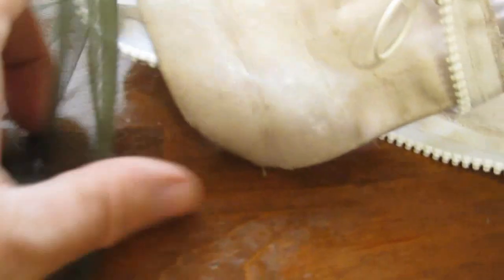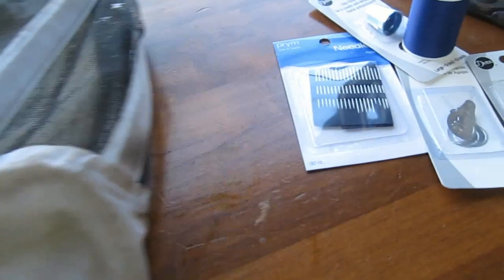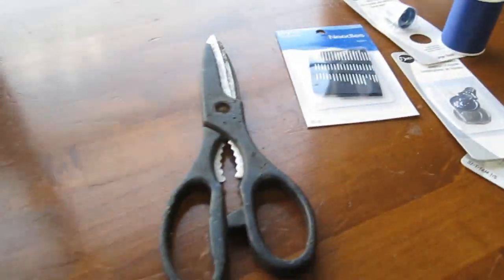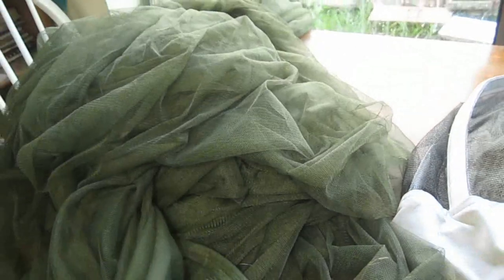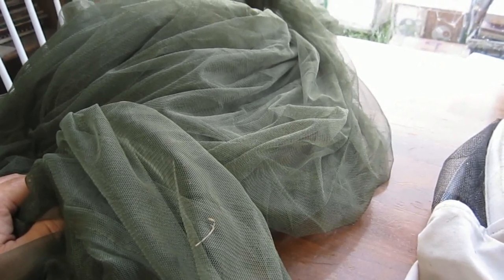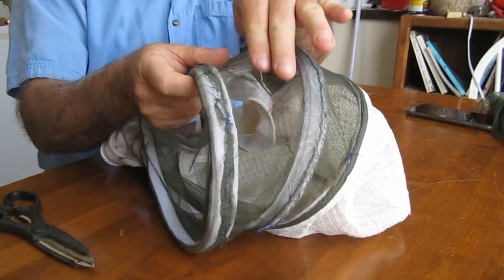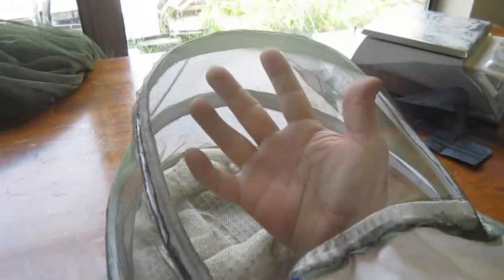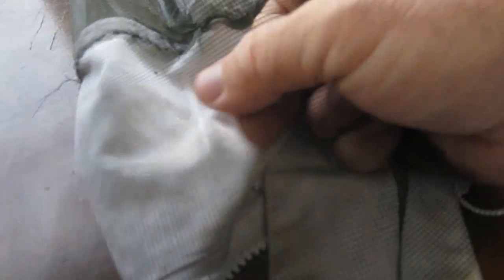Bee Suit Veil Repair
Sewing new mesh onto the veil.   Terrible when bees find their way into your suit!  Use mosquito netting to repair your suit veil!
YouTube analytics says that 98% of my video views are from non-subscribers.